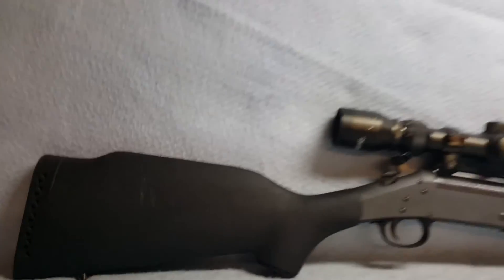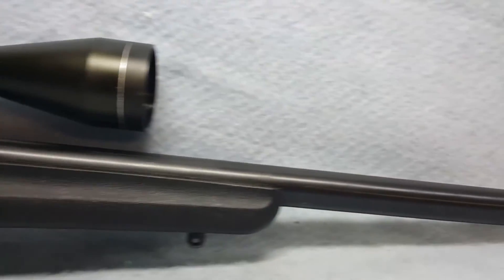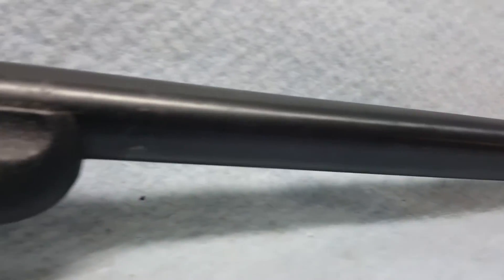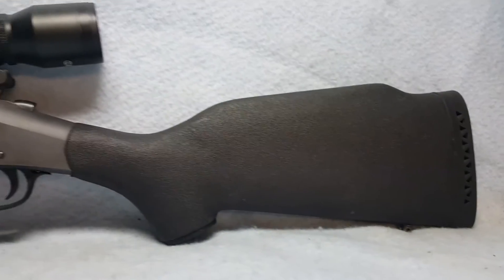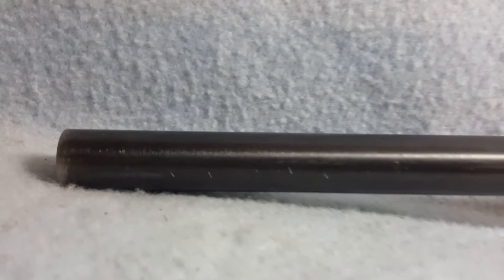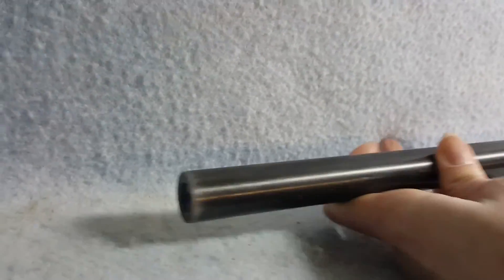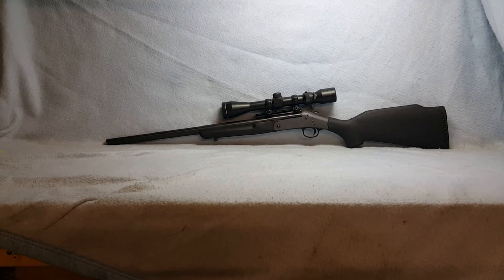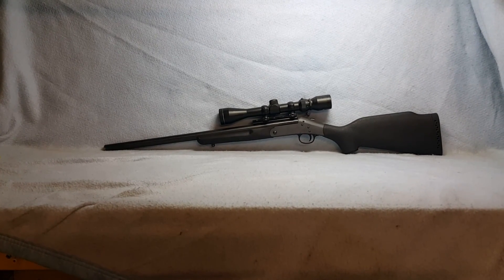NEF Sportster 201602243